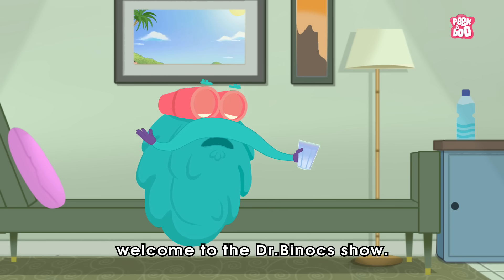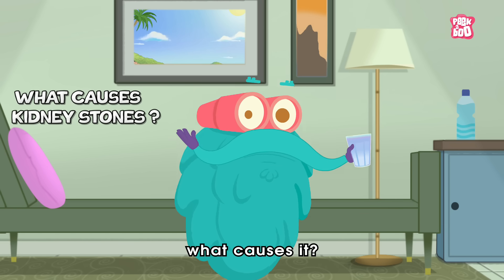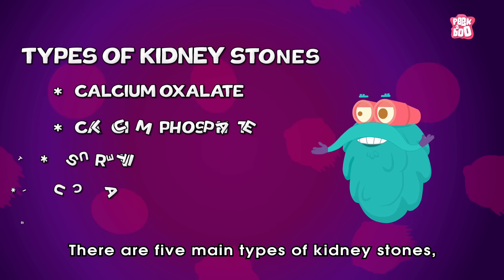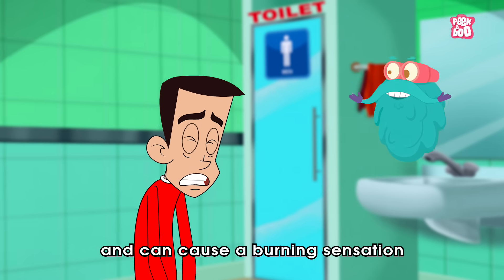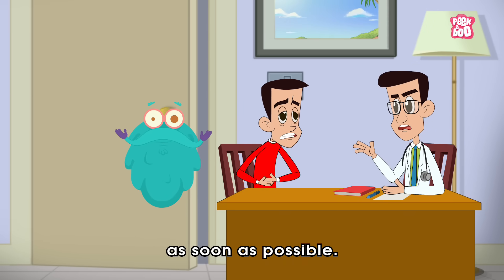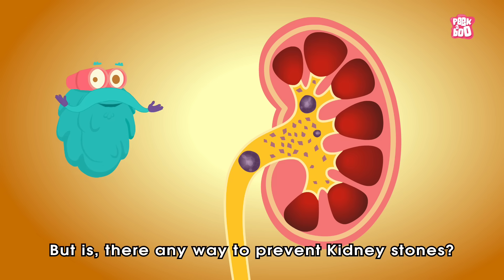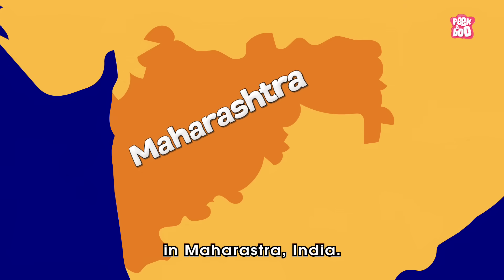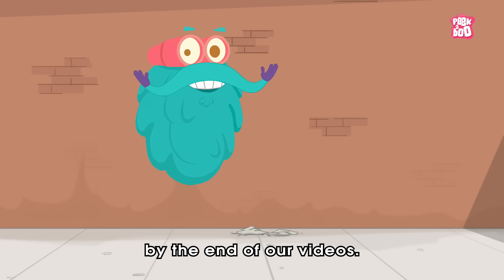What Causes Kidney Stones? | The Dr. Binocs Show | Best Learning Videos For Kids | Peekaboo Kidz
Hi Friends, welcome to the Dr. Binocs show. in this video Dr. Binocs will explain what causes Kidney Stones. Make sure you watch the whole video and leave your comments in the comment section below to win a shout out on the next Dr. Binocs video.